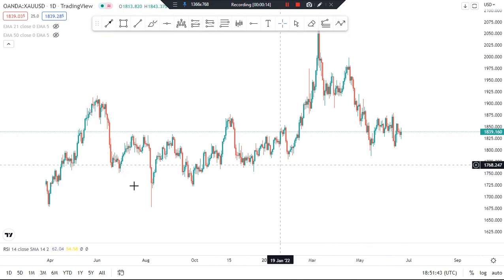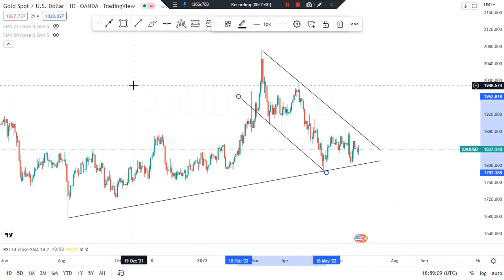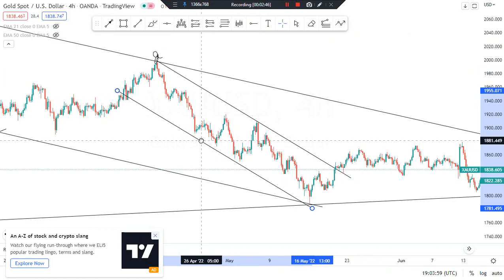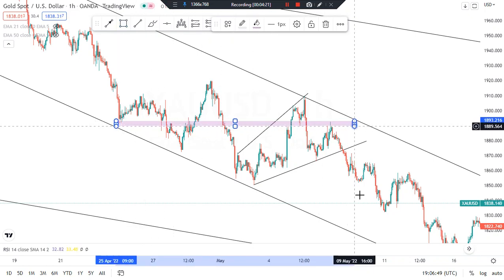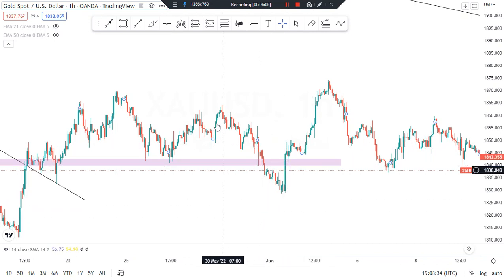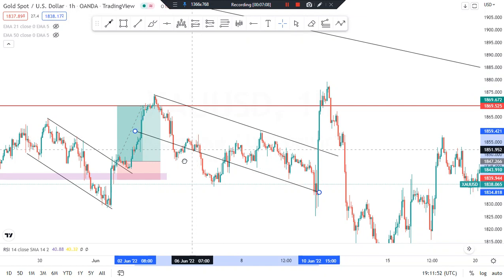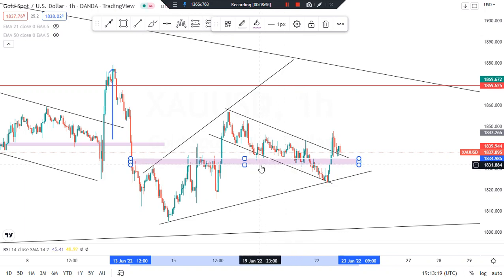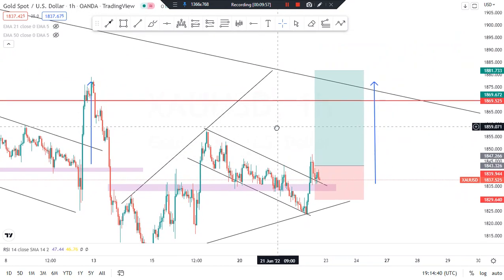FXBASE -Gold Analysis